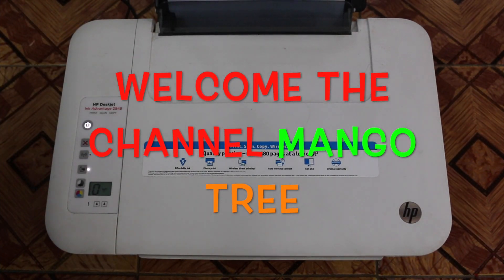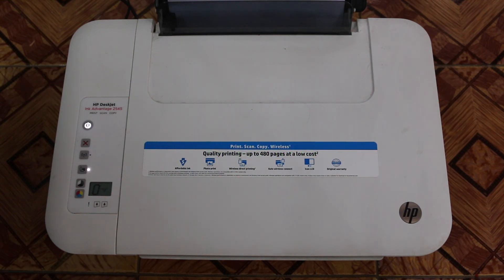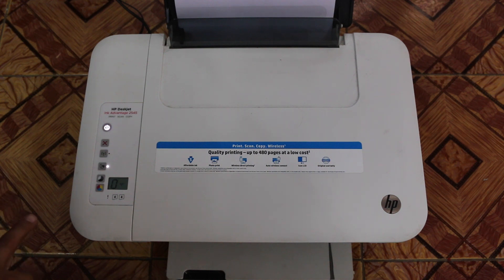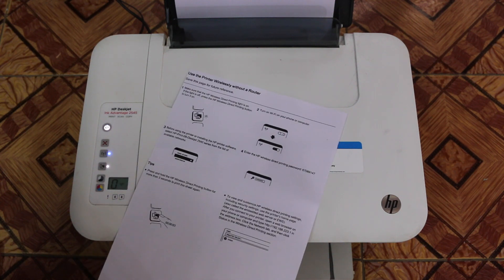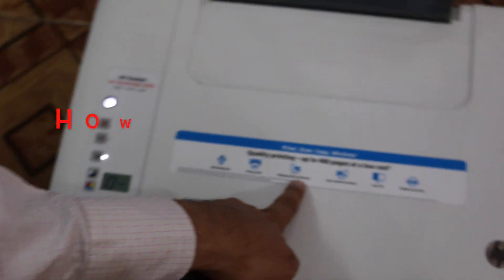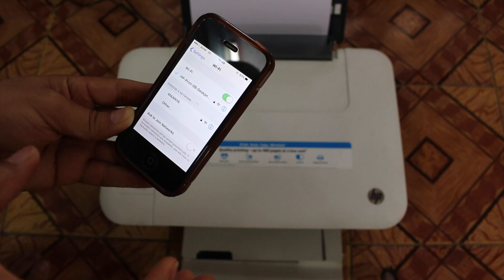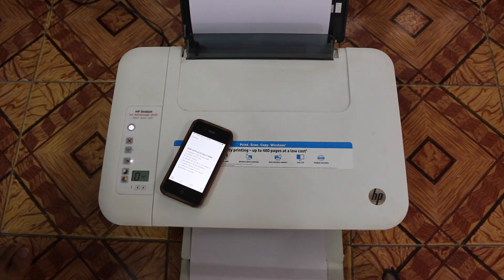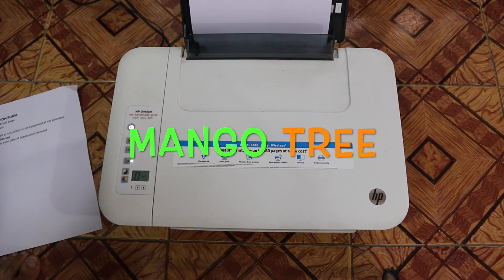HP Deskjet 2545- Password, WiFi Setting- Mobile, Laptop, review !!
Here is complete method to set WIFI Printing and Recovery method of wireless password for all Hp deskjet printers. video is for Hp deskjet ink Advantage 2545. You can easily findout the lost printer password and print all documents form it.